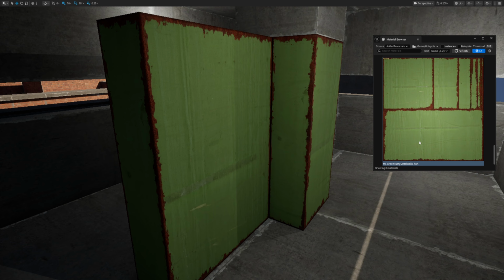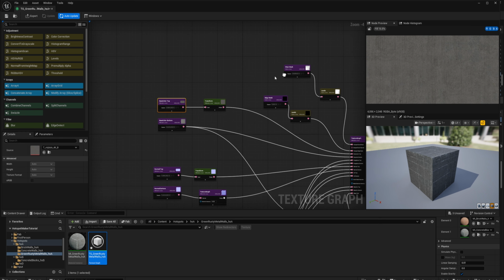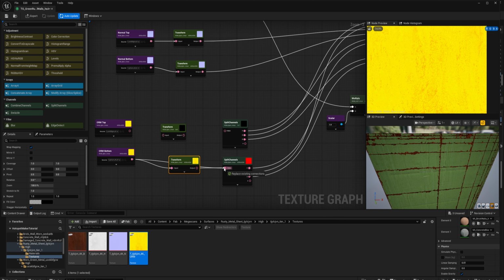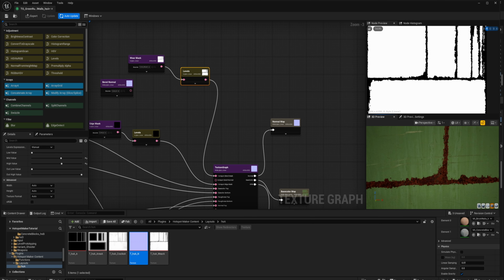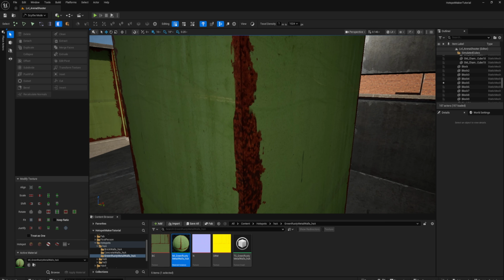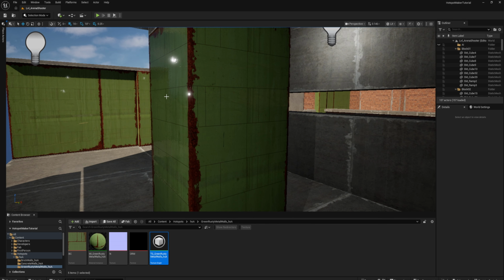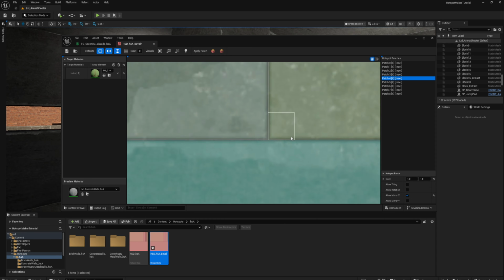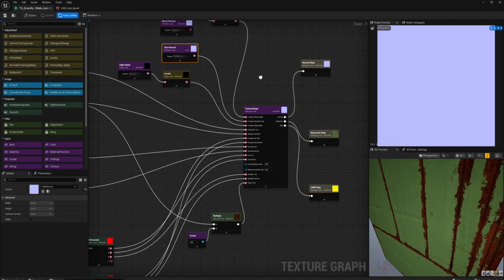Hotspot Texture Maker - Beveled Normals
*Worn Green Metal*